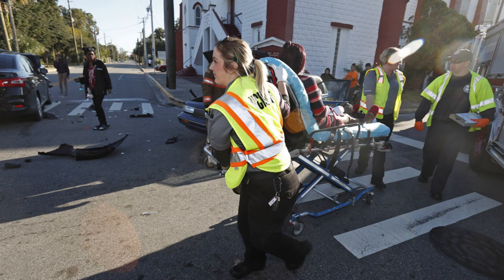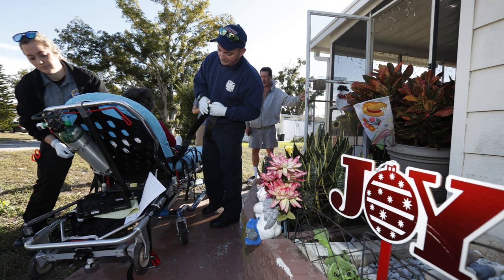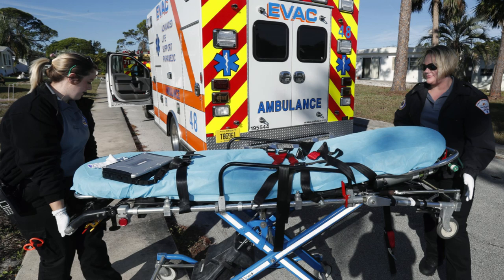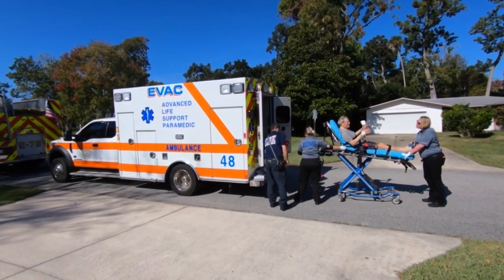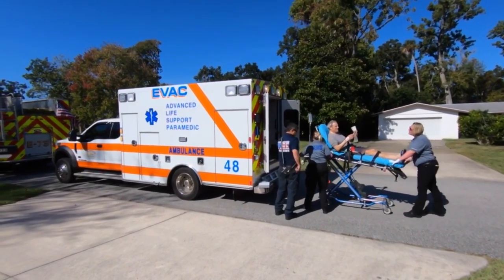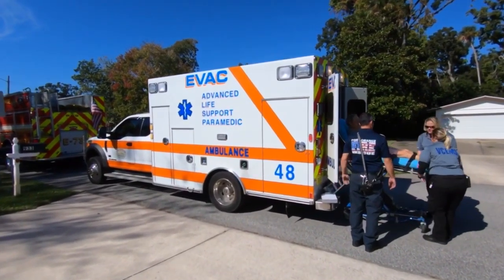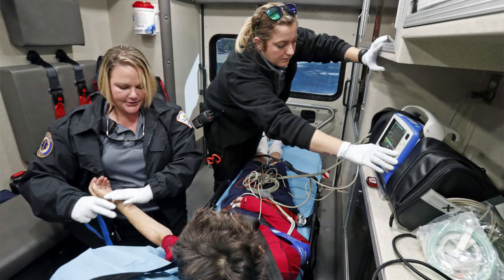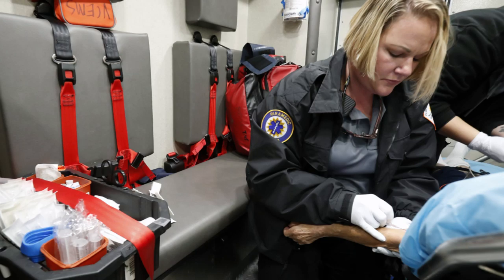Emergency room delays add to Volusia County's ambulance woes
Volusia County paramedic Jamie Tahlier talks about bed delays at hospitals, an issue that kept ambulances off the street for more than five hours per day in 2017.